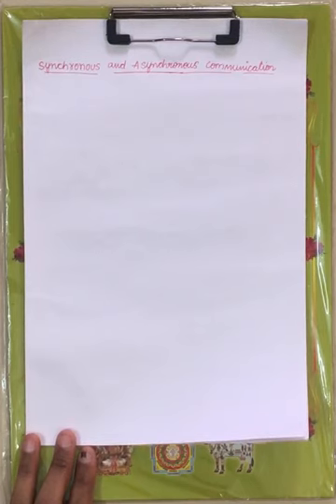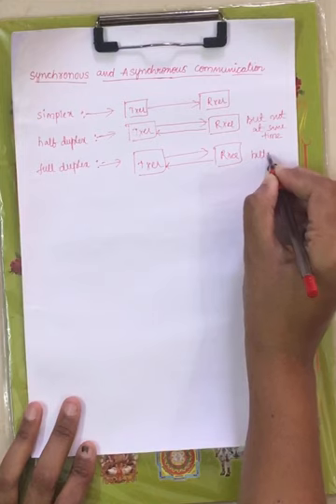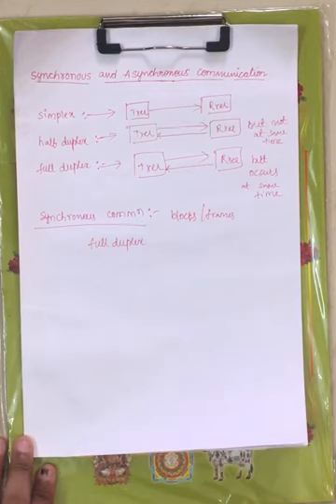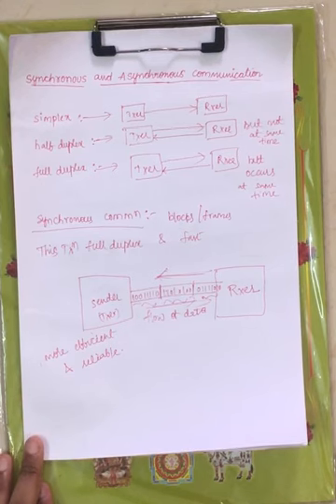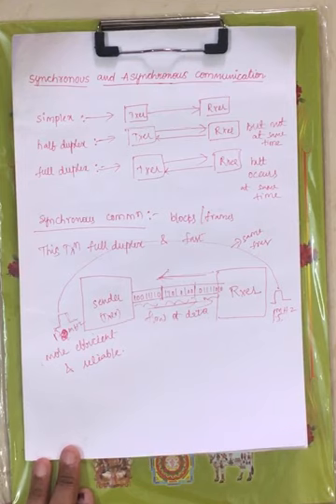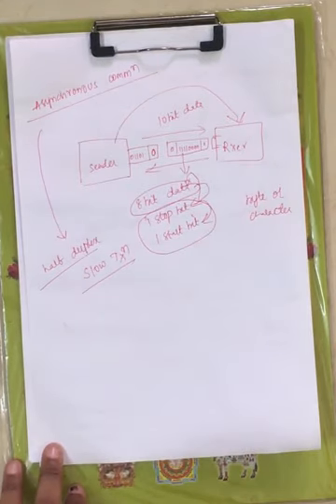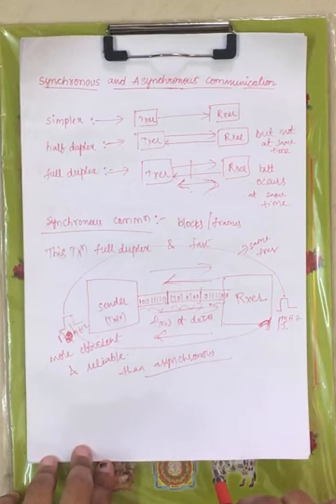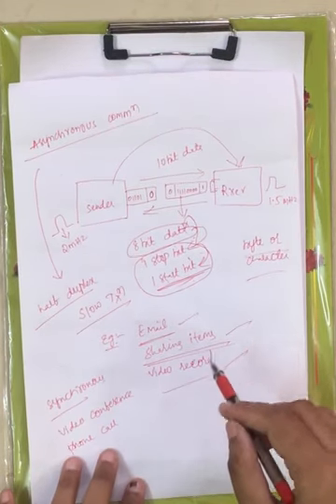Synchronous & Asynchronous Communication